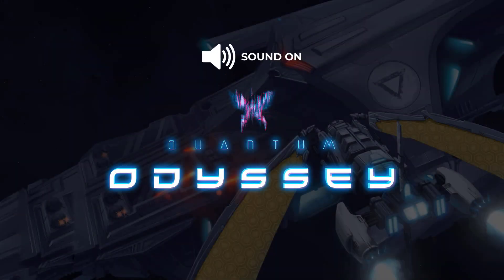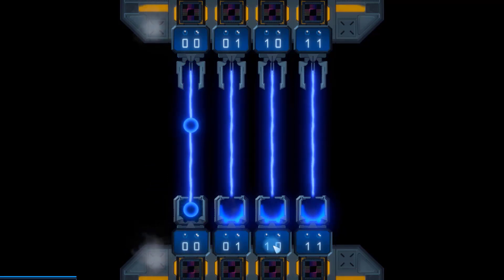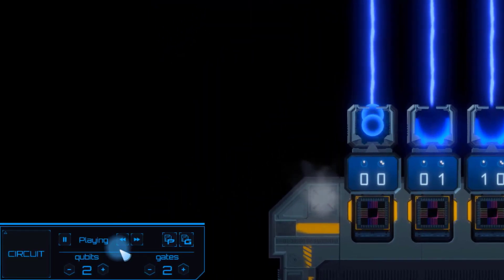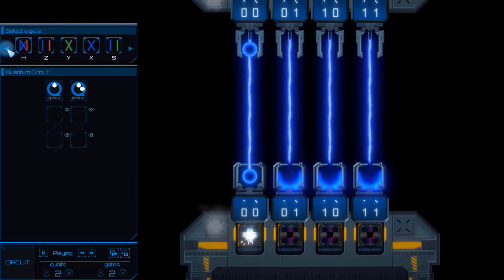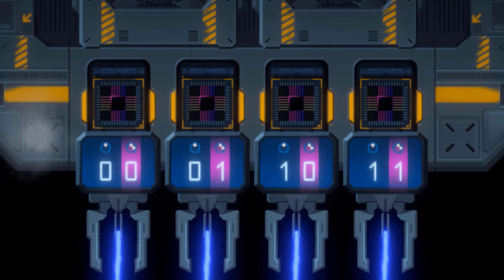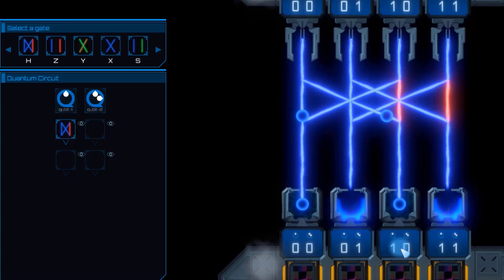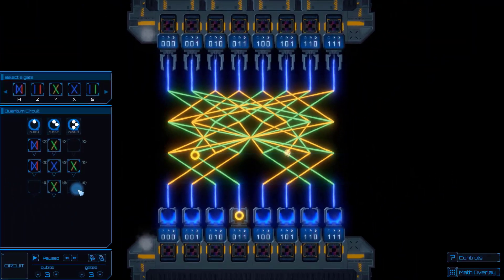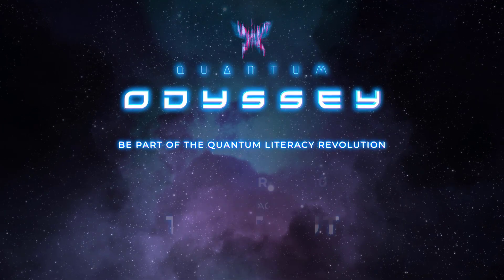Quantum Odyssey: Basic UI Tutorial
In this video we'll take a look at Quantum Odyssey's User Interface elements and understand how to use them in solving puzzles.